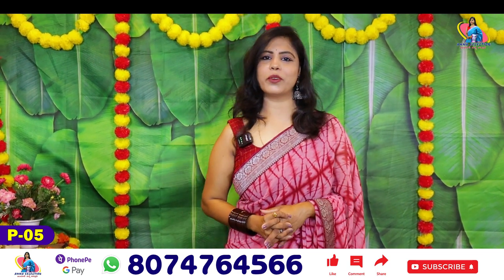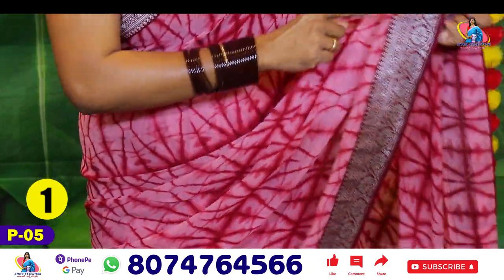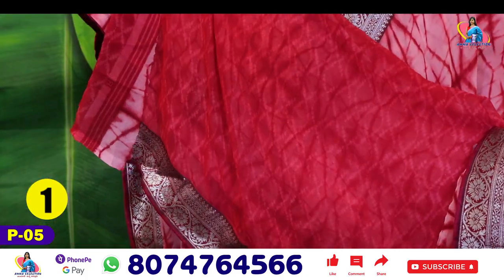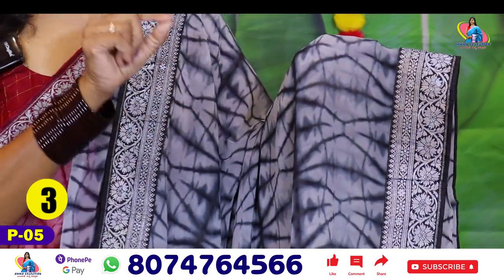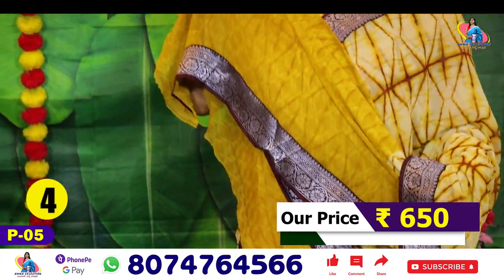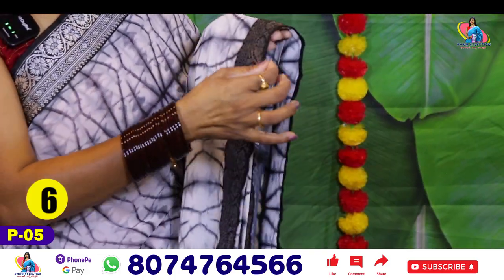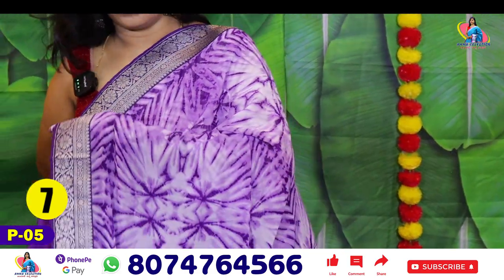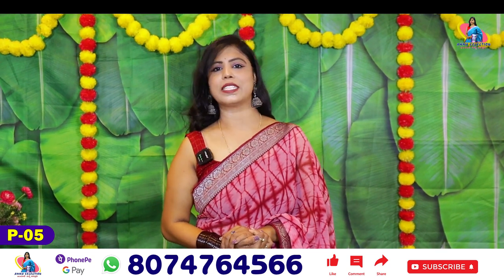❤Amazing Georgette Designer Sarees 💜 semi wholesale Prices 💛Exclusive Collections 💙P-05❤️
In Today Episode i will share our latest Georgette Designer Sarees

*Unboxing Video Compulsory 360° for return or exchange